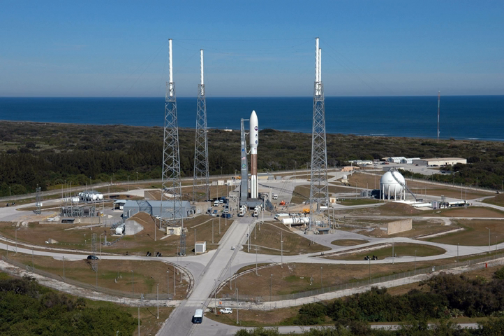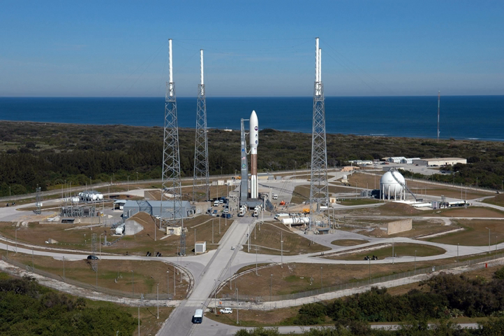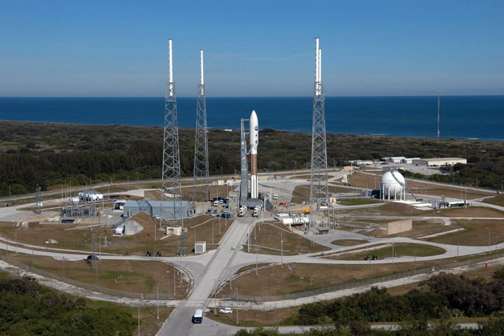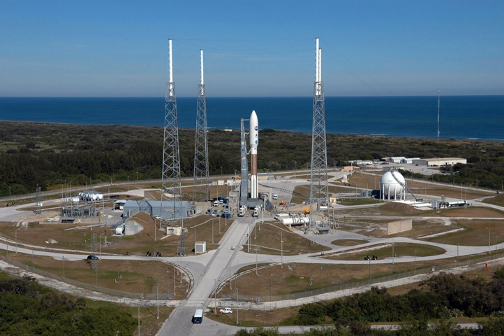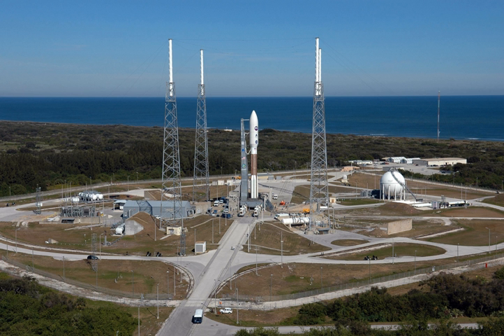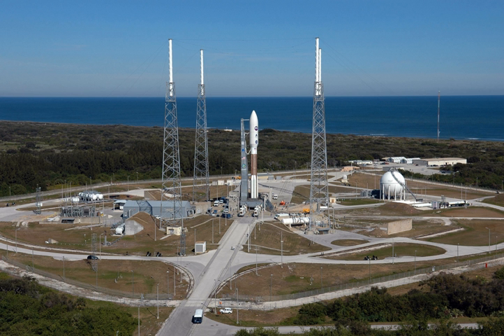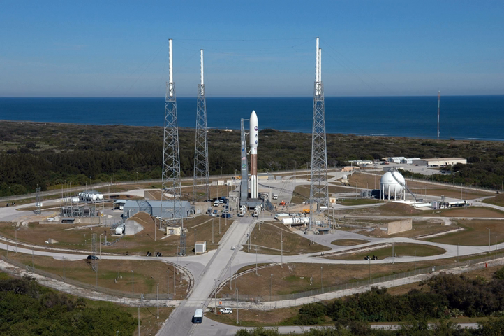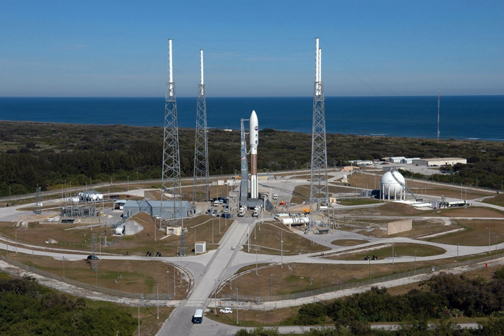Cape Canaveral Air Force Station Space Launch Complex 41 | Wikipedia audio article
00:00:52 1 Titan III
00:01:57 2 Titan IV
00:02:39 3 Atlas V
00:03:45 3.1 Modifications for supporting human spaceflight
00:04:27 4 Payloads
00:05:25 5 Launch history
00:05:35 5.1 Rocket configuration
00:05:45 6 See also

- Socrates

SUMMARY
Cape Canaveral Air Force Station Space Launch Complex 41 (SLC-41), previously Launch Complex 41 (LC-41), is an active launch site at the north end of Cape Canaveral, Florida at Cape Canaveral Air Force Station. The site is currently used by United Launch Alliance (ULA) for Atlas V launches. Previously, it had been used by the Air Force, for Titan III and Titan IV launches. In the future, the pad will be used to launch the partly-reusable Vulcan launch vehicle. It is expected to launch for the first time in 2019.